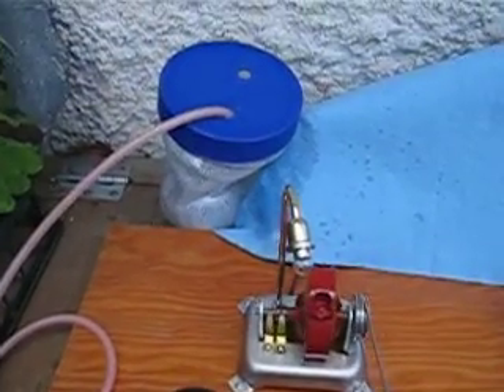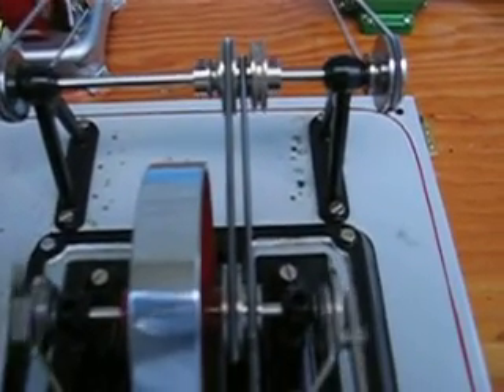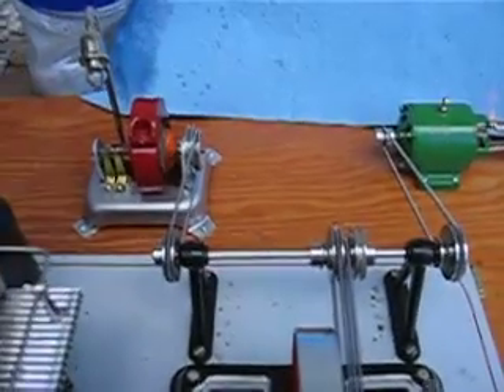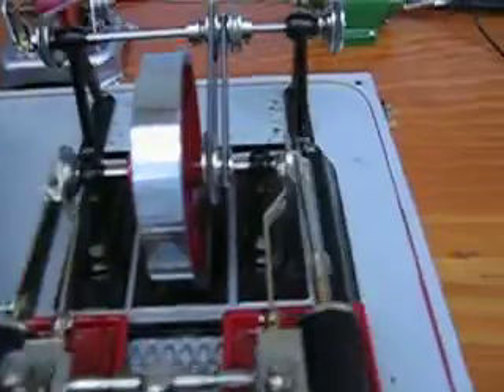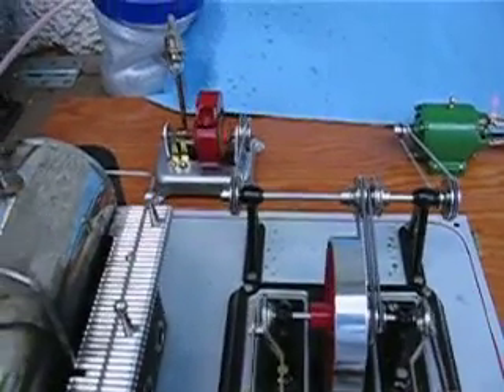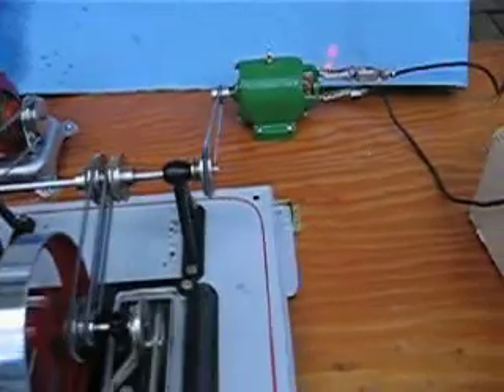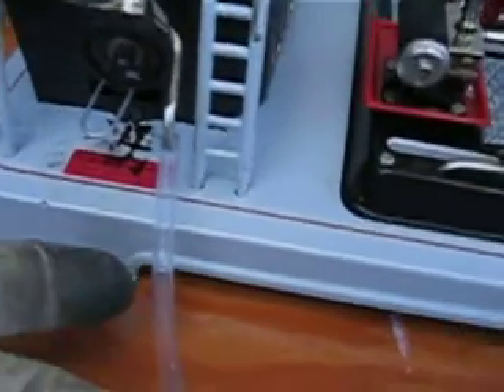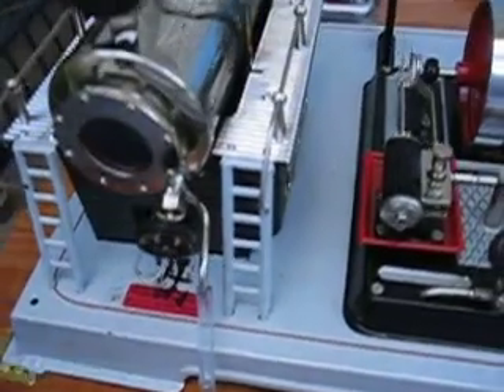PM Research Dynamo Test - 4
Fixed my pully problem...I think.  Now I can drive both generators.
I grabbed a plastic PB jar to use for my steam exhaust.  It quickly melted XD